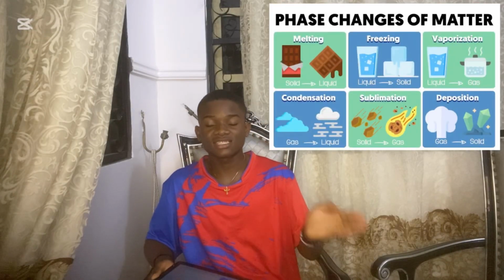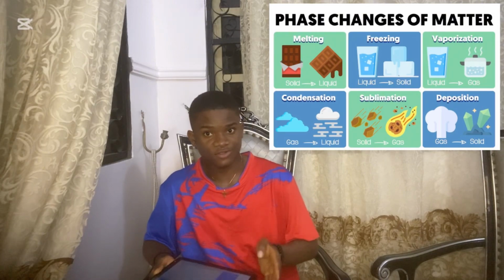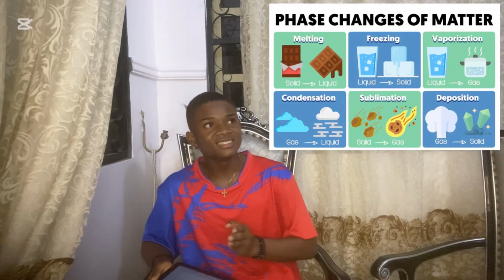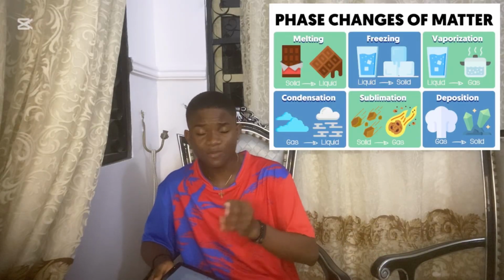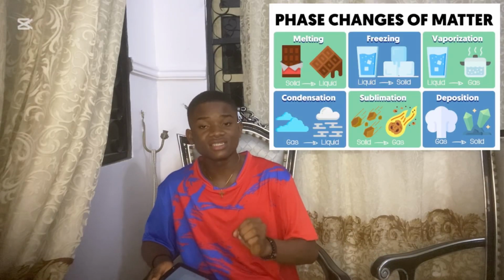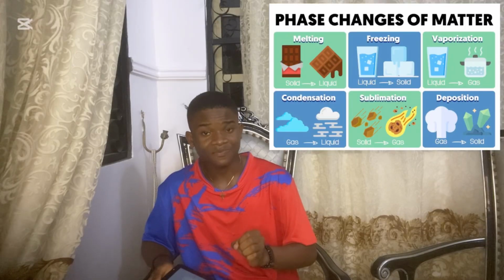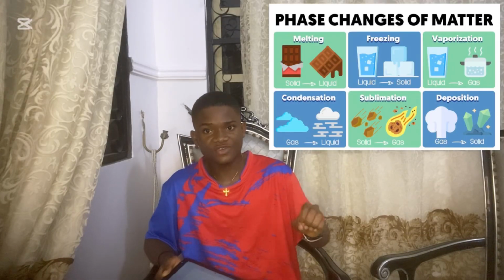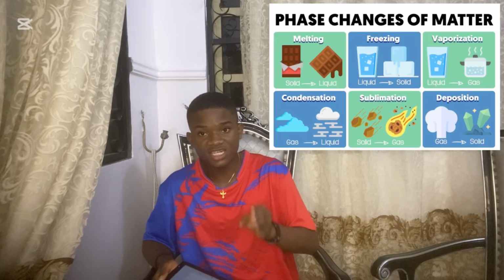Nature of Matter | Definition, States, Changes and Properties.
Learn all about the nature of matter in this comprehensive chemistry class (0:00). This video defines matter (0:16), explores its three states—solid, liquid, and gas (0:35)—and discusses how particle movement differentiates these states (0:45).

The video also covers changes of state (1:30), including melting, vaporization, sublimation, solidification, and condensation. Discover the properties of matter, distinguishing between physical properties (2:13) like color, taste, and texture, and chemical properties (2:56) such as rusting and combustion.

Understand the difference between physical and chemical changes (3:20), focusing on reversibility, energy absorption, and composition alteration. The lesson concludes with a quick quiz (6:24) to test your knowledge on matter, its states, and properties.

Timestamps:
• Introduction to Matter: (0:00-0:34)
• Defining matter (0:16)
• Mass and space (0:21)
• States of Matter: (0:35-1:29)
• Solid, liquid, and gas (0:35)
• Particle movement in different states (0:45)
• Properties of gases (0:58)
• Properties of liquids (1:10)
• Properties of solids (1:19)
• Changes of State: (1:30-2:00)
• Melting/Liquefaction/Fusion (1:36)
• Vaporization (1:42)
• Sublimation (1:46)
• Solidification/Freezing (1:52)
• Condensation (1:57)
• Properties of Matter: (2:03-3:16)
• Physical properties (2:13)
• Chemical properties (2:56)
• Types of Changes in Matter: (3:20-6:02)
• Physical change (3:30)
• Chemical change (3:55)
• Comparison of physical and chemical changes (4:44)
• Reversibility (4:49)
• Energy absorption/evolution (4:55)
• Composition alteration (5:17)
• Formation of new products (5:38)
• Change in mass (5:46)
• Permanence (5:57)
• Affected properties (6:05)
• Quiz: (6:24-7:16)